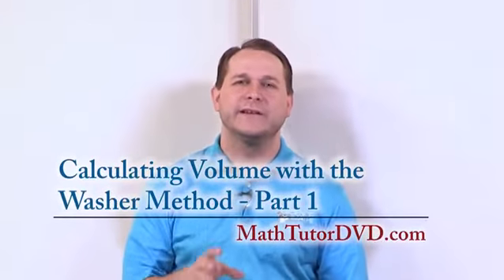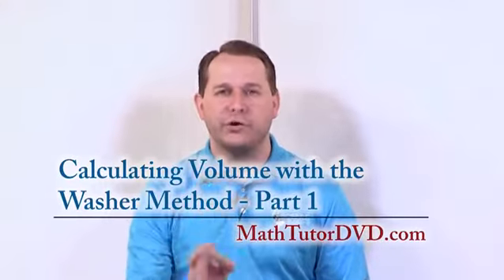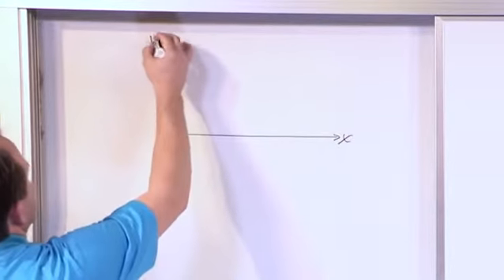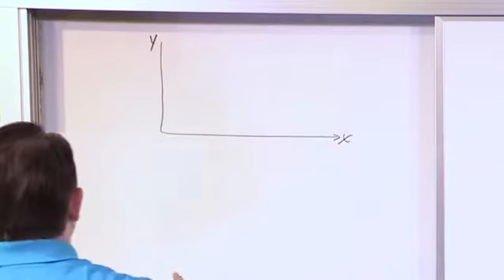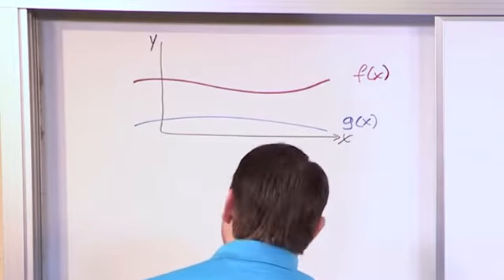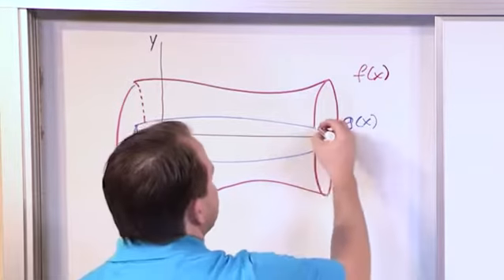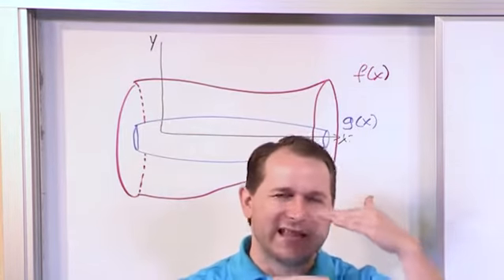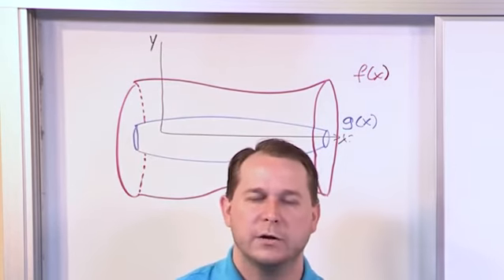Lesson 7 - Calculating Volume With The Washer Method, Part 1